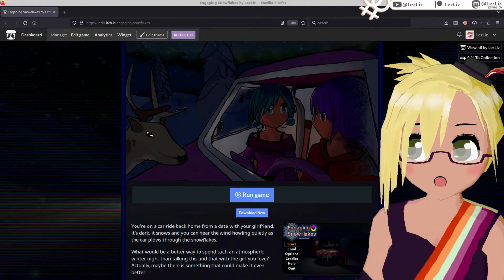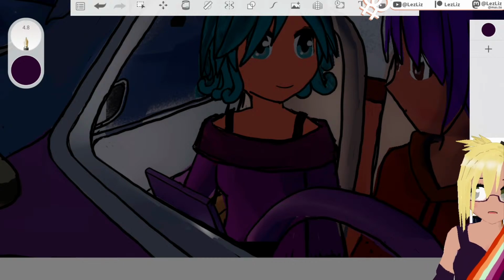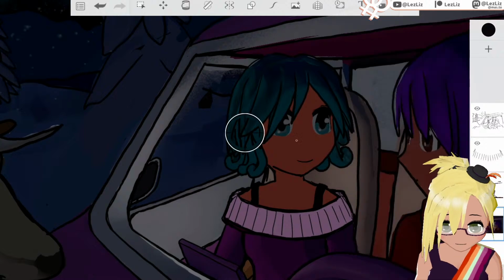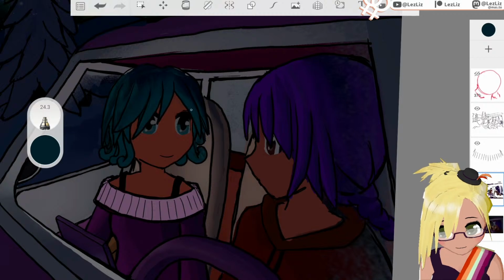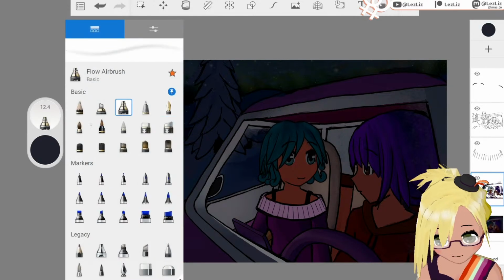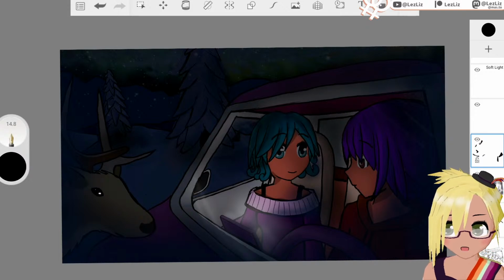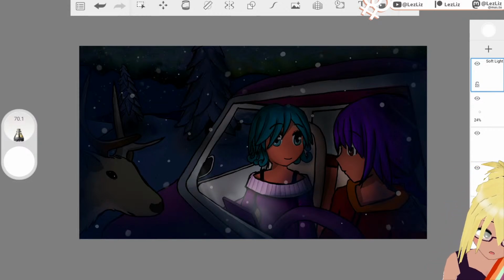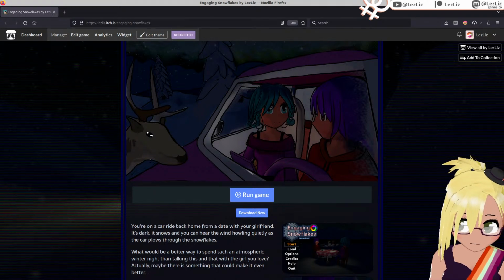Let's Draw a Banner for My Game - Chill Art Stream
Let's draw a banner and cover art for my upcoming game. It's really important to nail these since they're the things people see the first. In the case of the cover image, possibly even the only thing. If you're clever about it, you can make them both at the same time, so let's do just that, listen to chill music and talk about releasing games.